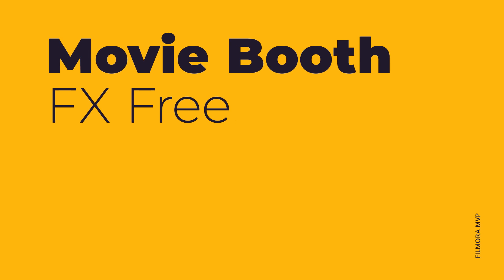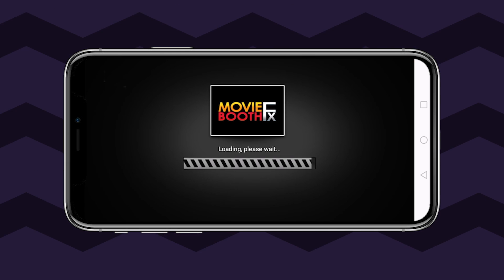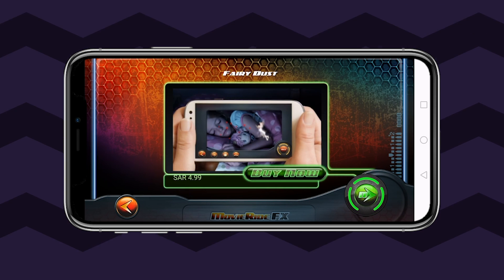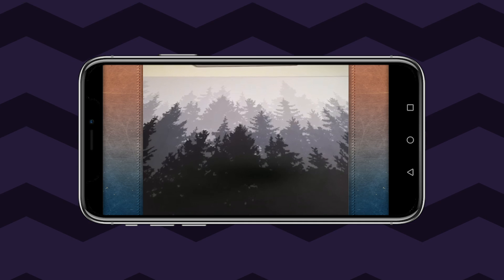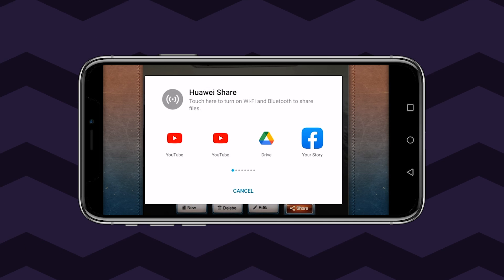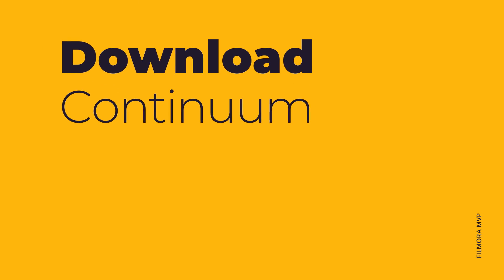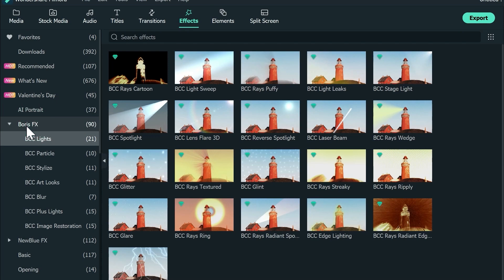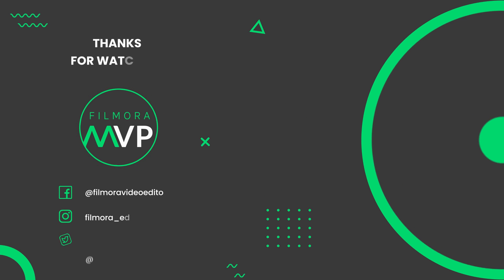Best VFX Video Effects Editor Apps for Android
In this video, we are going to introduce you the best VFX video effects editor apps for android.

0:00 Intro
0:16 Movie Booth FX Free
0:51 MovieRide FX
1:20 FxGuru
1:55 Wondershare Filmora